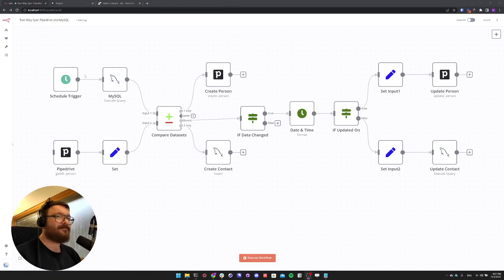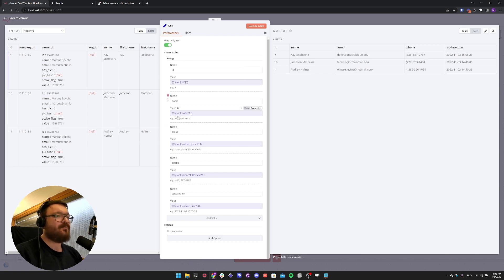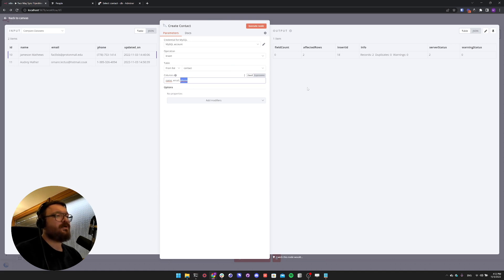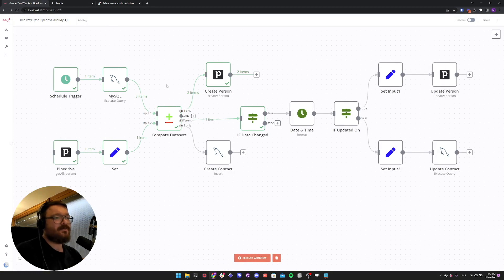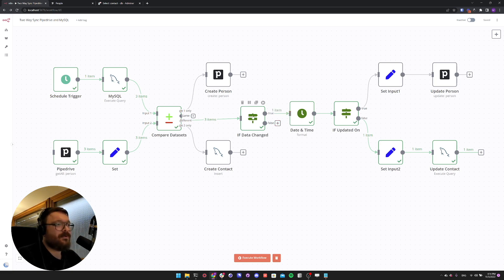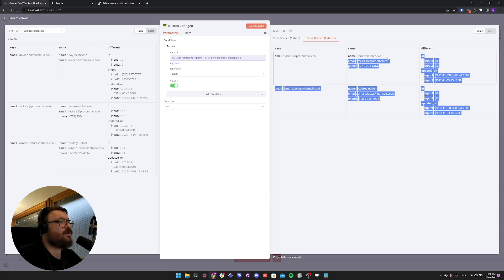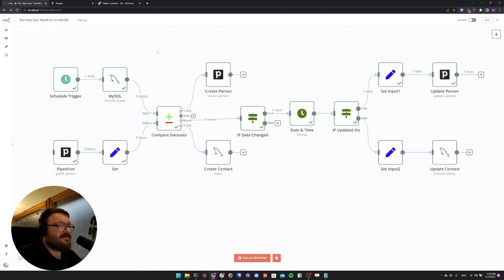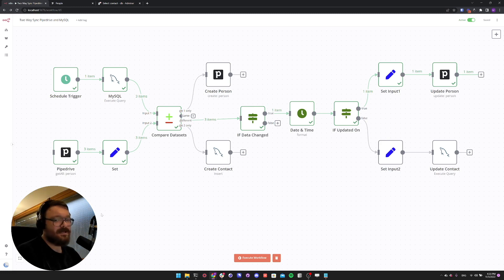MySQL and Pipedrive: how to create two way data sync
↔️ In this video, we learn how to quickly create a two way sync between MySQL and Pipedrive with n8n. Our workflow will create new records in one source if it only exists in the other. Where matching records have different data it will sync the most recently updated version.

We have used MySQL and Pipedrive in this example, but you could use this workflow with any CRM (e.g. Hubspot, Salesforce) and database (e.g. Postgres, MongoDB, Airtable)

👉 See what other CRMs and databases you can connect via n8n

0:00 - Intro
0:30 - Setup
1:22 - Walkthrough of workflow
2:54 - Compare dataset node
4:03 - Create contacts in MySQL database
5:09 - Create contacts in Pipedrive
6:20 - Data item change
7:14 - IF ode
8:40 - Expressions
9:50 - Date & Time node
10:37 - If updated on Node
11:38 - Set node to merge data
13:00 - Update MySQL node
14:08 - Update data in Pipedrive
16:10 - Activate the workflow